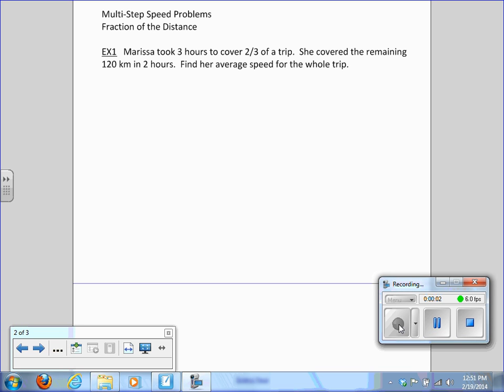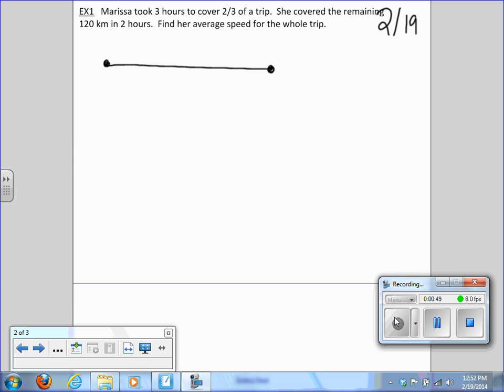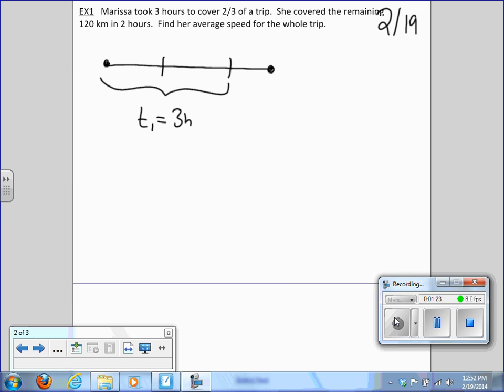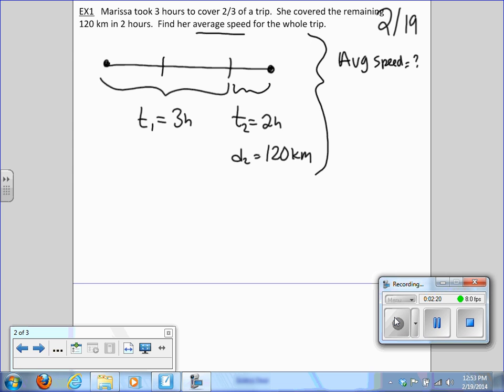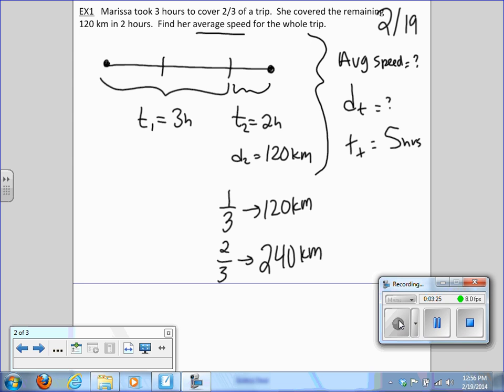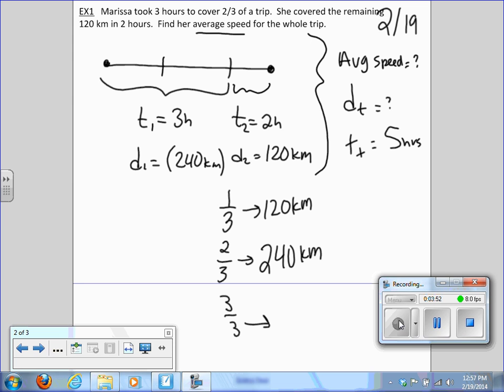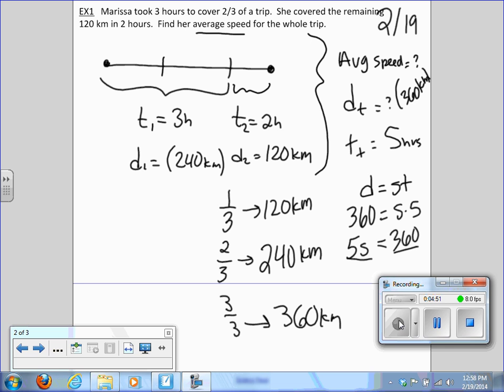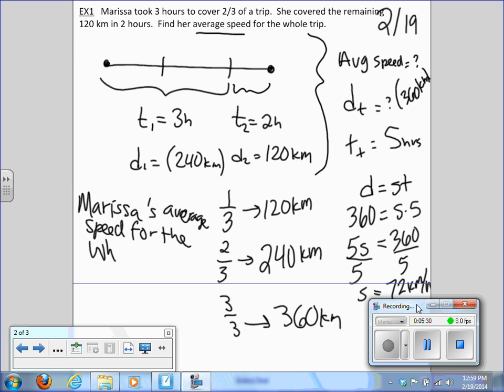Speed Problems Fraction of a Distance, EX 1, 2/19